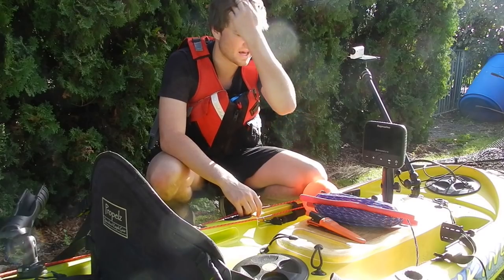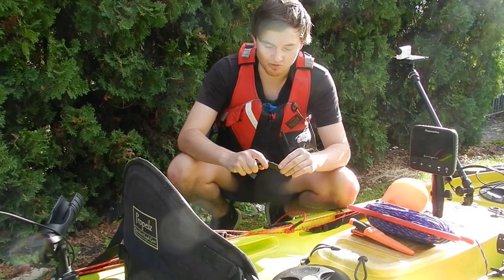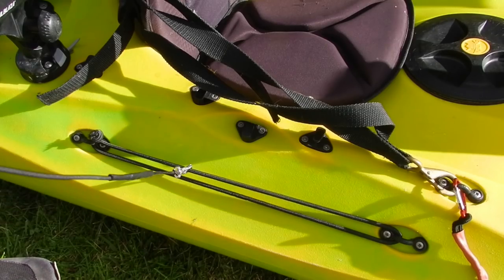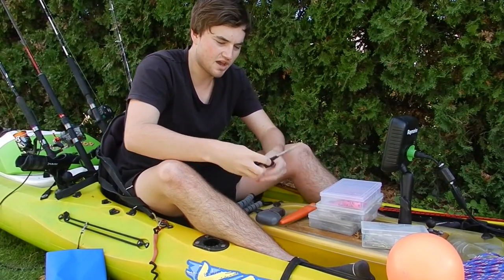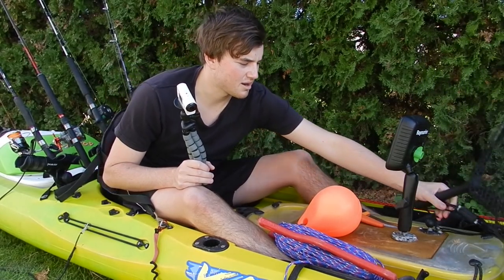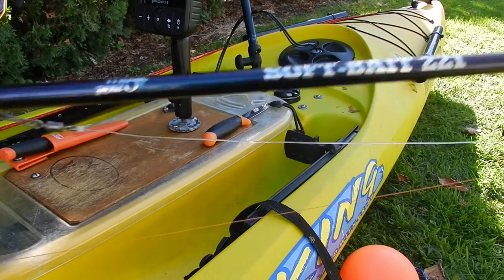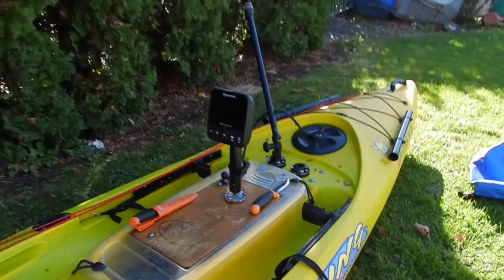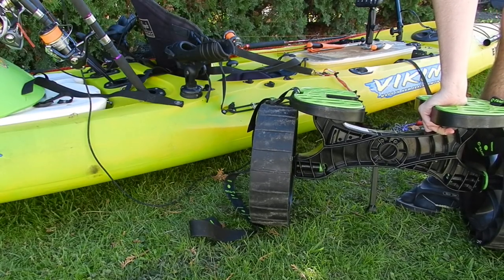Skwidy Fishing - Pro-fish 400 Kayak Set up (2018)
In this video i go over all the gear i take out when fishing on the ocean in my Viking Profish 400 Lite. I cover:
Safety
Custom Built Gear
Practical Equipment
Railblaza Attachments
Leashes
Rods and Reels
and more

Hope you all enjoy the video, as it was quite requested. Cheers